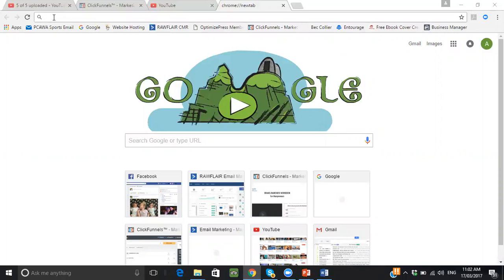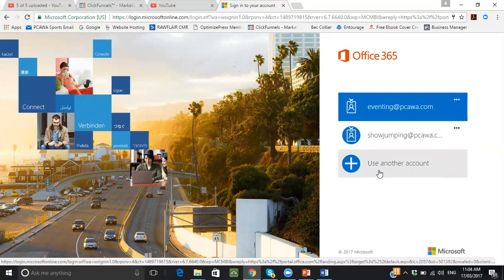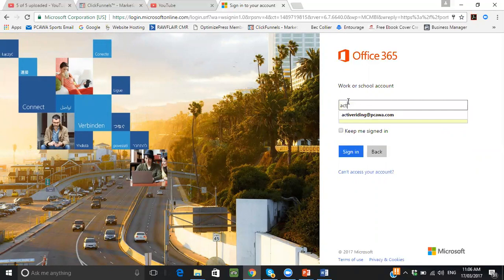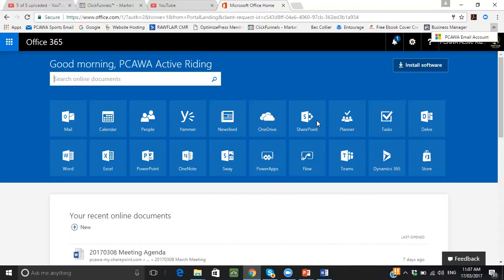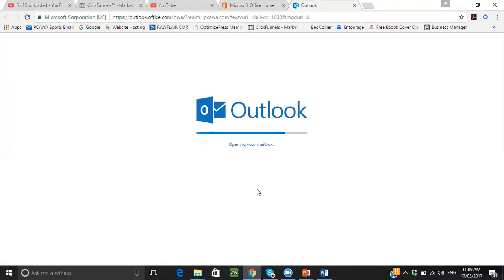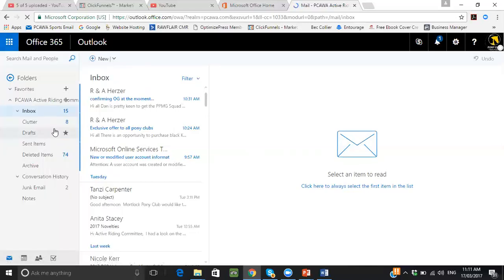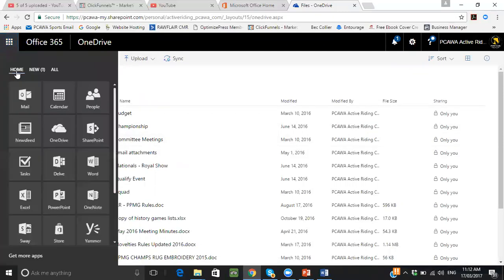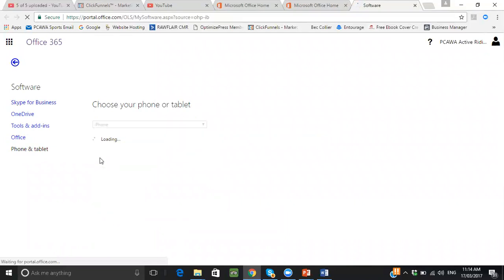Office 365 PCAWA Training